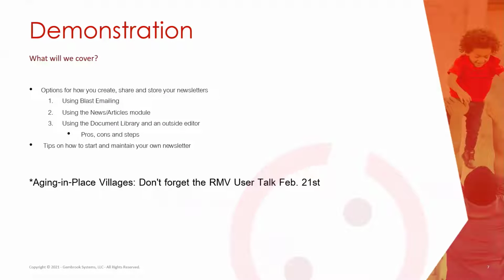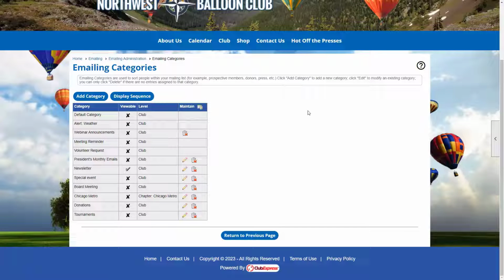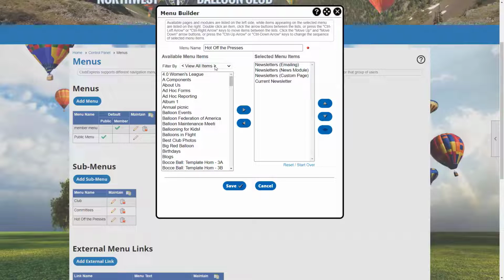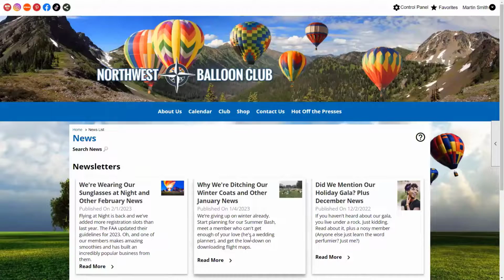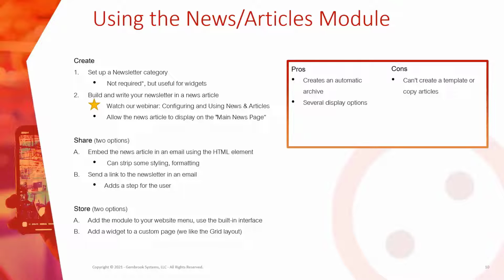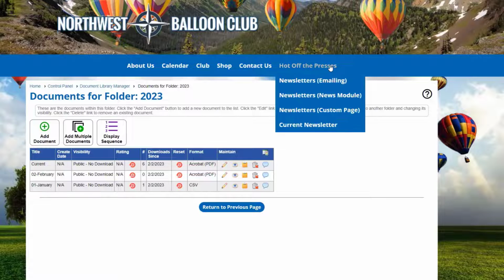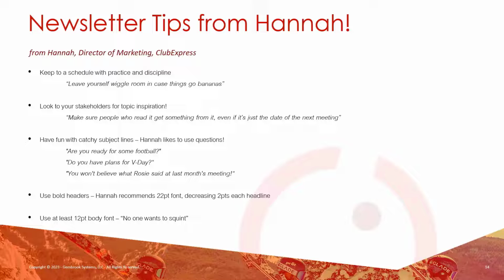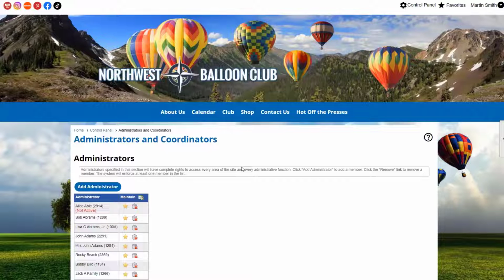ClubExpress - Webinar - Hot Off the Presses: Creating, Sharing and Storing Newsletters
Learn all the ways you can create and share newsletters on your ClubExpress website, the pros and cons, plus tips on building successful newsletters.